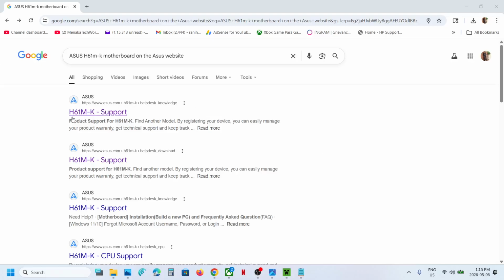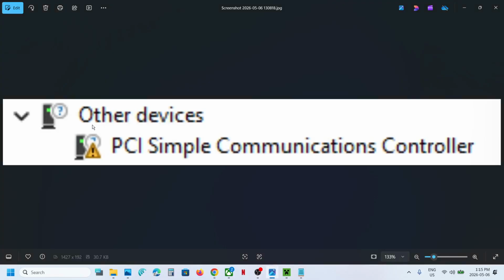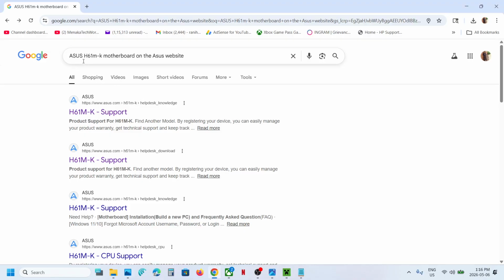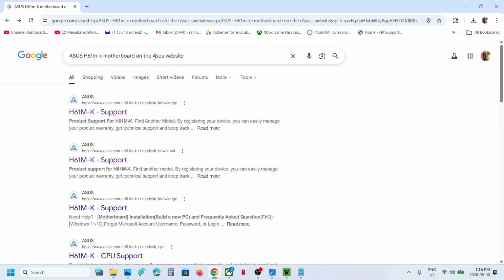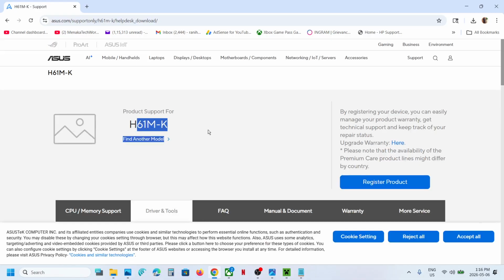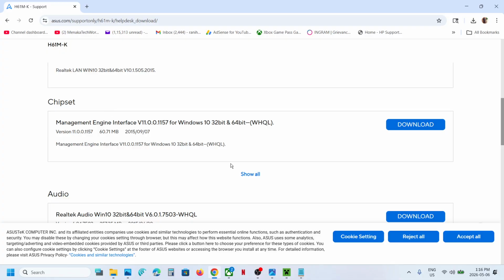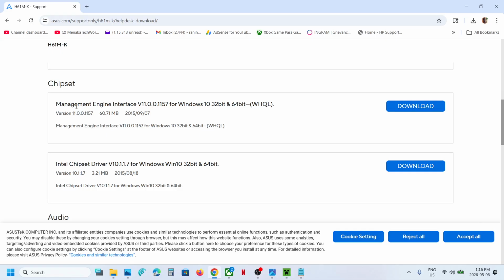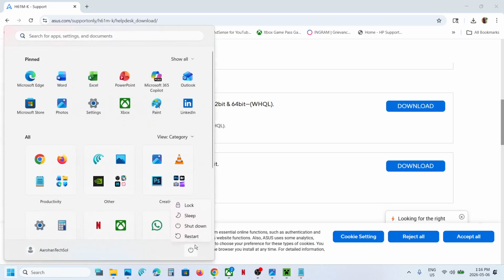Fix PCI Simple Communication Controller Shows Yellow Exclamation Triangle (ASUS H61M K Motherboard)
How To Fix PCI Simple Communication Controller Shows Yellow Exclamation Triangle In Device Manager On ASUS H61M K Motherboard